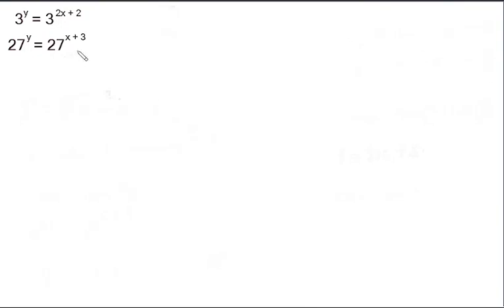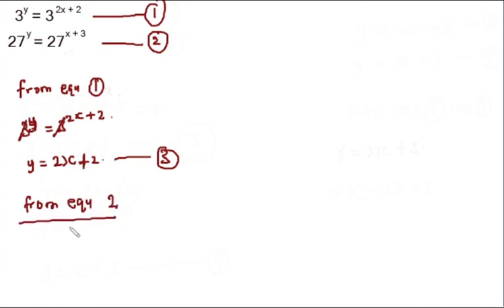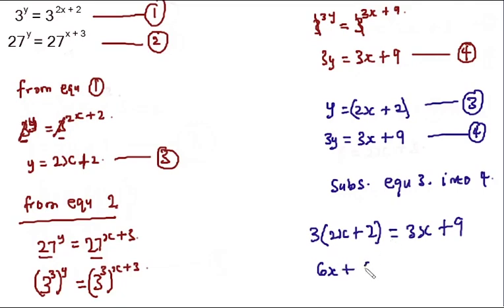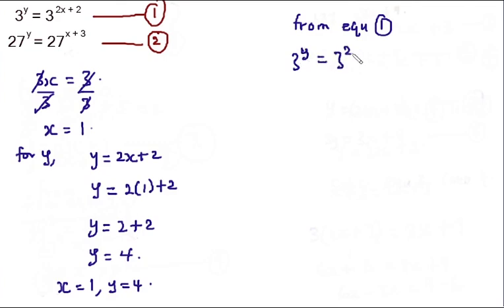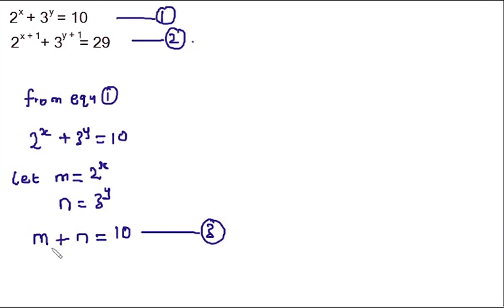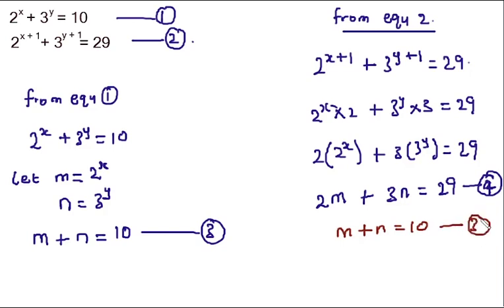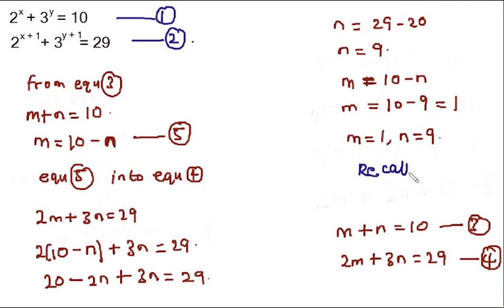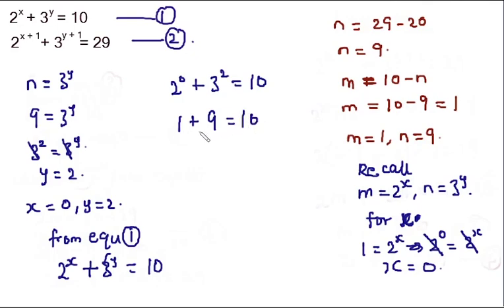Simultaneous equation with indices | Made easy with examples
In this video, I talk about simultaneous equations with indices. TO help you understand the question, I use several examples of simultaneous equations which contains indices. You should leave this video fully confident on how simple it is to solve equations involving indices